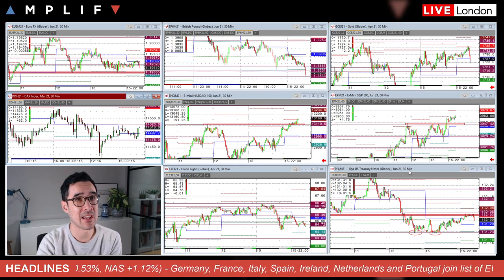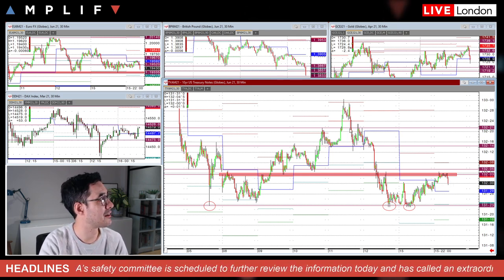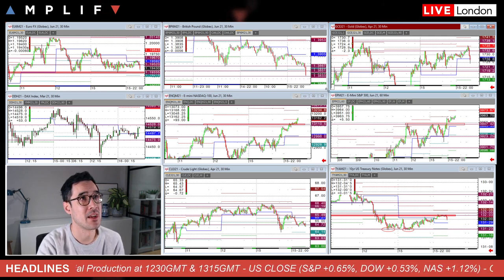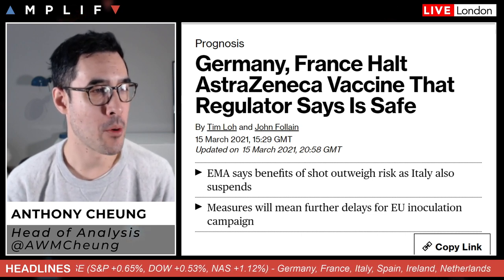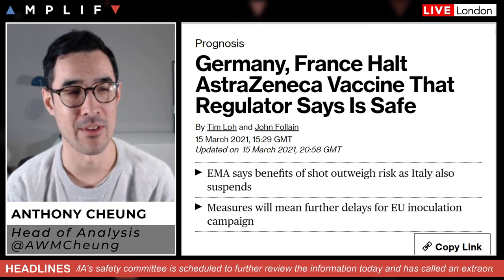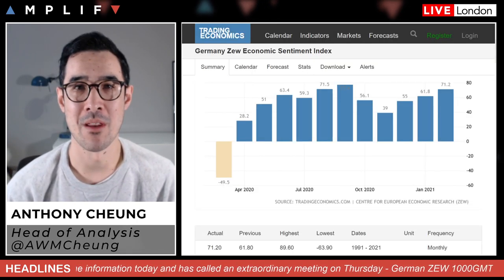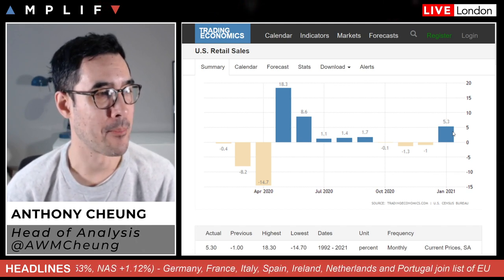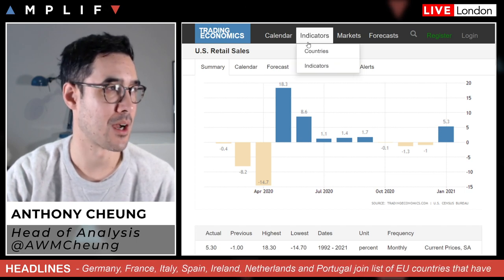DJIA Record High As Markets Brush Aside EU Worries Over Astra Vaccine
Head of Market Analysis Anthony Cheung delivers a look ahead for the session. Topics covered include:

- DJIA closes at a record high, up for 7th session in a row (00:00)
- Review of the equity charts at the European open (1:10)
- Still looking at US yields as indicator of intraday sentiment (2:52)
- USD dictating direction in major currency pairs (5:02)
- More EU countries suspend Astra vaccine as we await EMA update (6:17)
- German ZEW and US Retail Sales & Industrial Production due today (10:08)